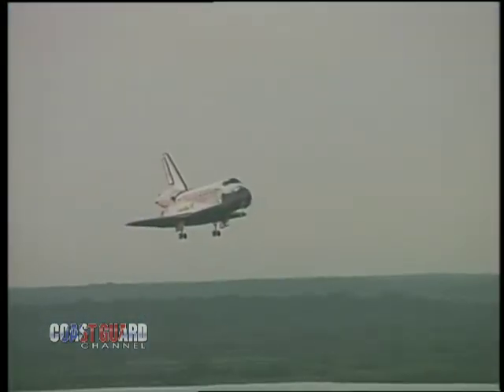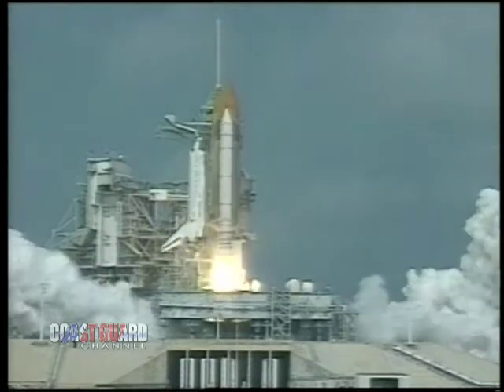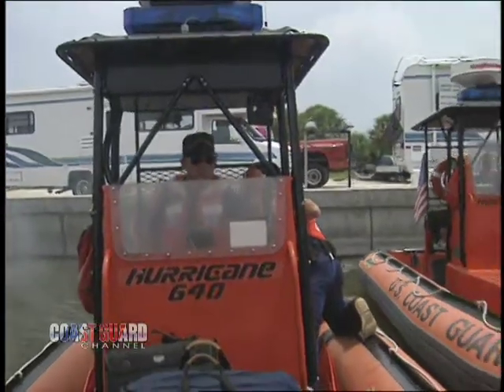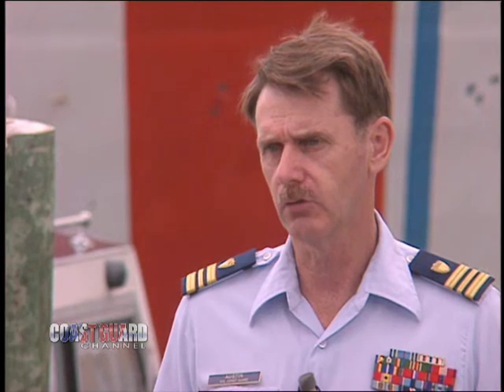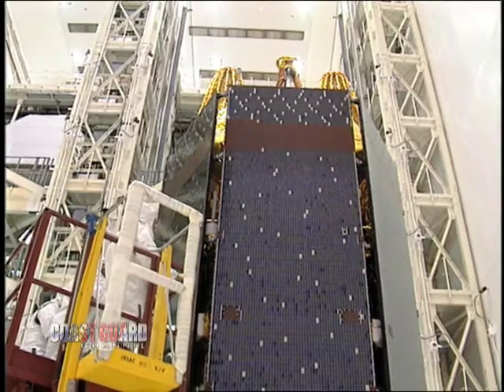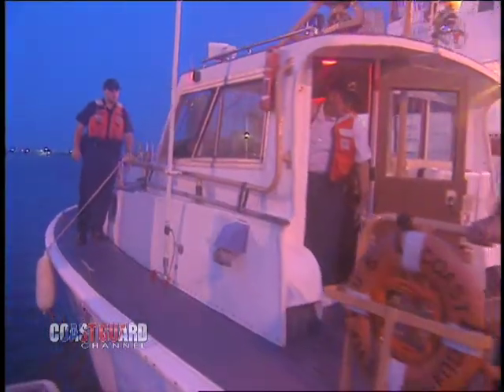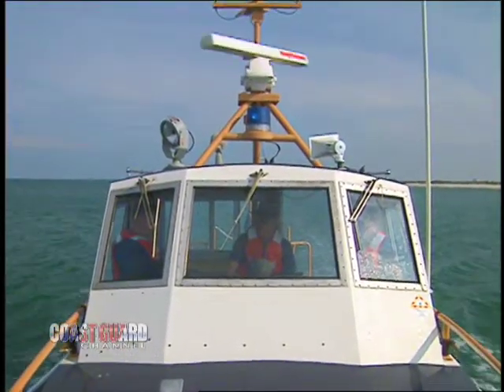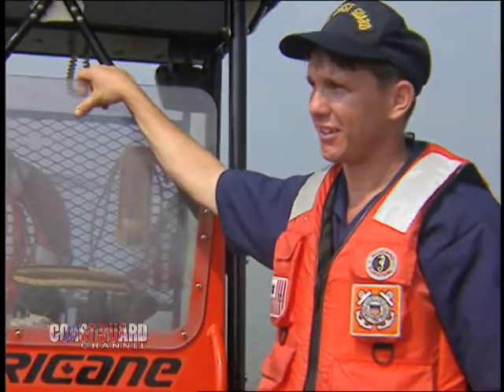Space Shuttle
The Coast Guard supports the Shuttle launch, maintaining a safety zone around Cape Canaveral.